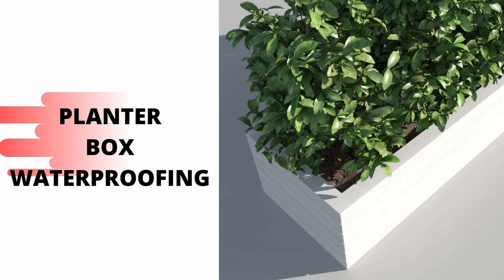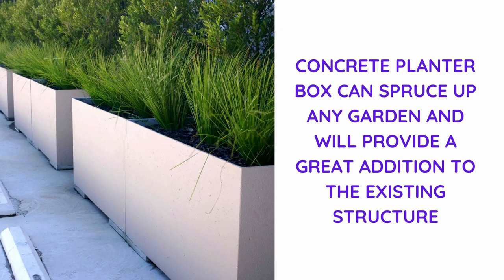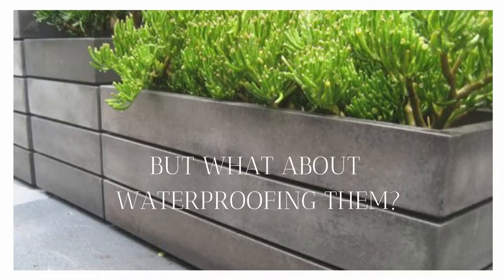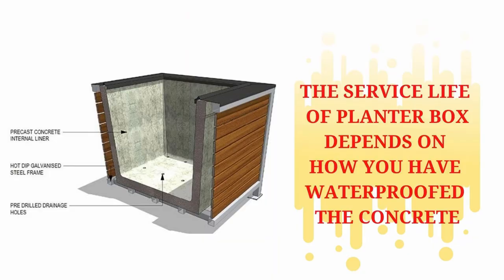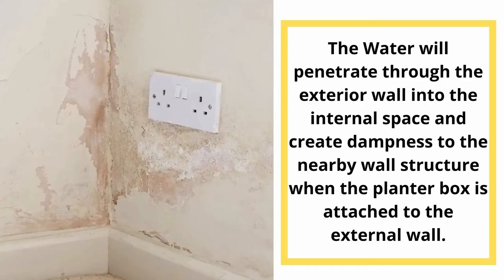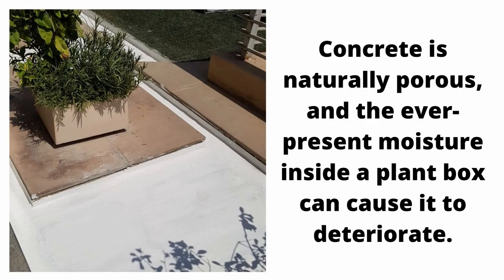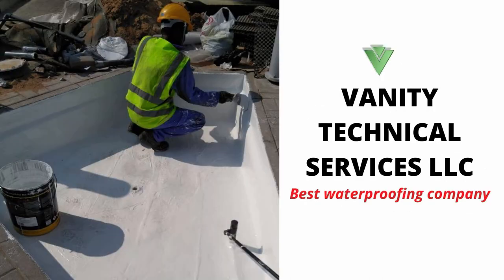Planter Box Waterproofing Service in UAE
We all know that even a single concrete planter box can spruce up any garden and will provide a great addition to the existing structure of your house. But what determines the services life of your planter box is how you have waterproofed the concrete. Something as simple as a concrete planter box can create significant maintenance problems. The Water will penetrate through the exterior wall into the internal space and create dampness to the nearby wall structure when the planter box is attached to the external wall.

planter box repair work,